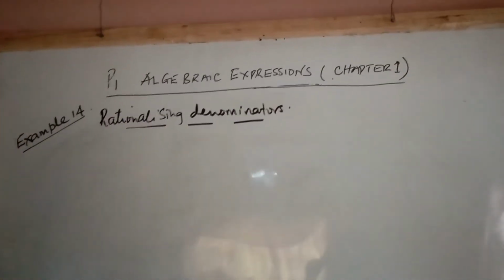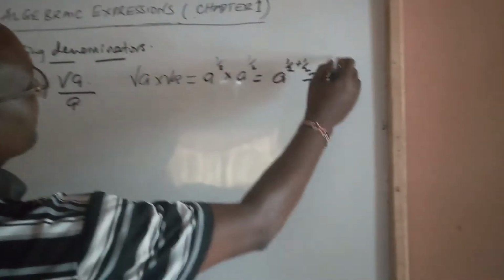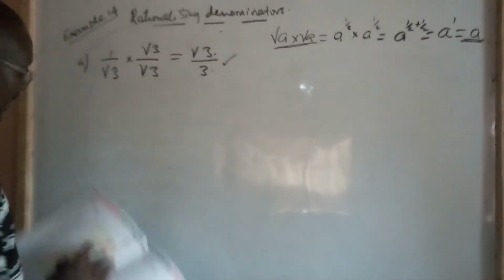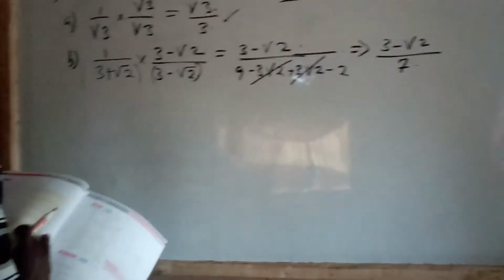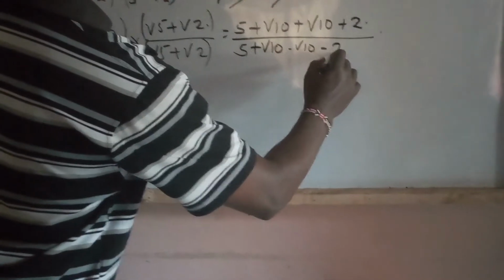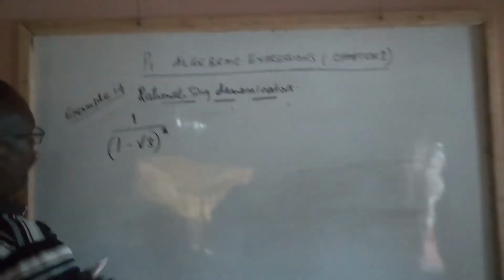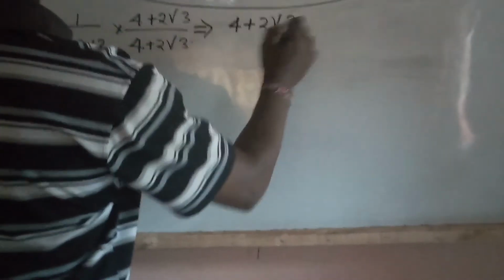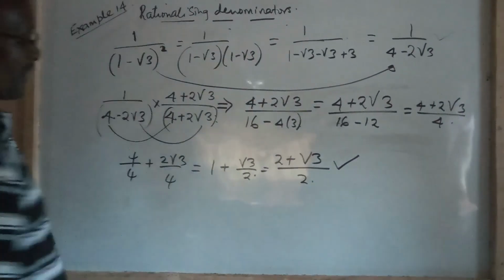P1 Algebraic Expressions Example 14 1